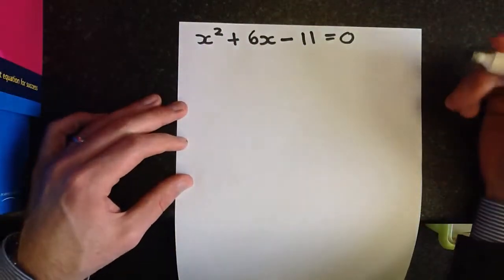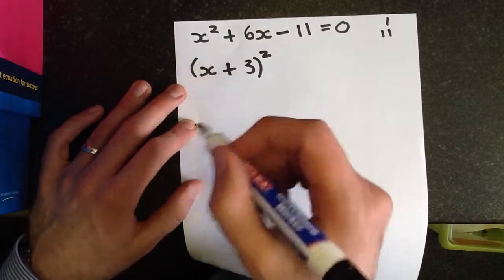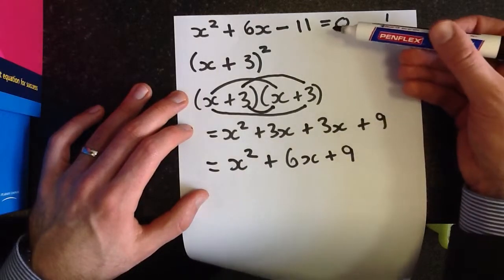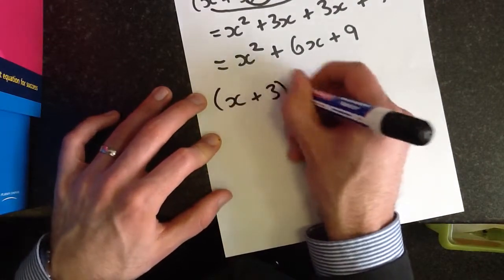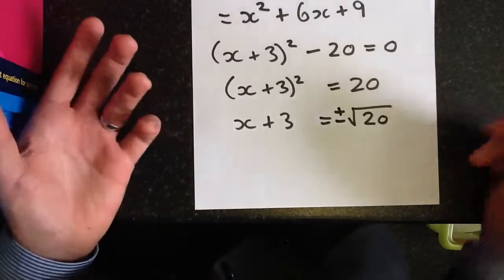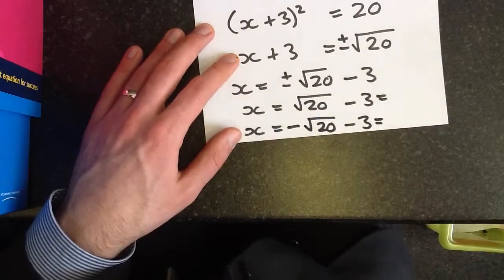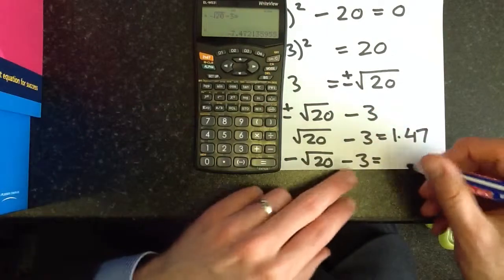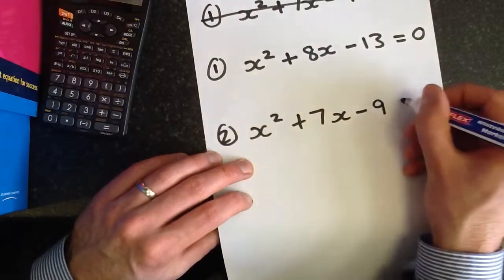Solving Quadratic Equations by Completing the Square